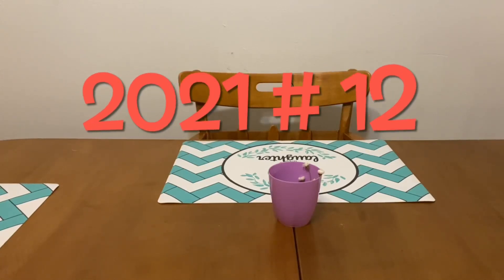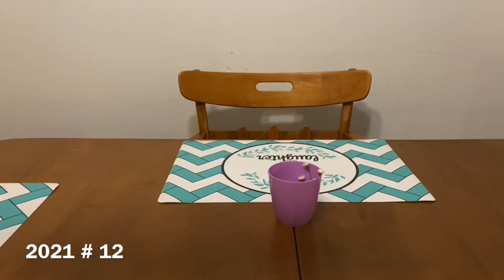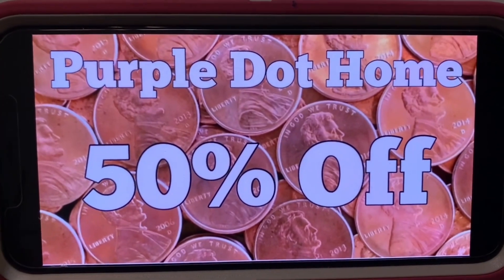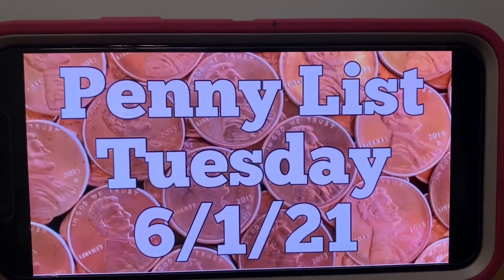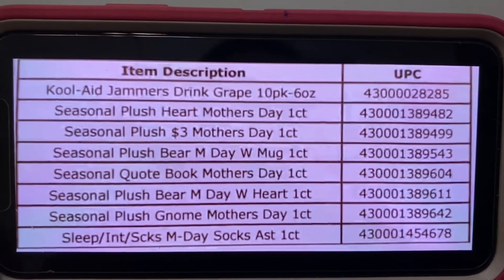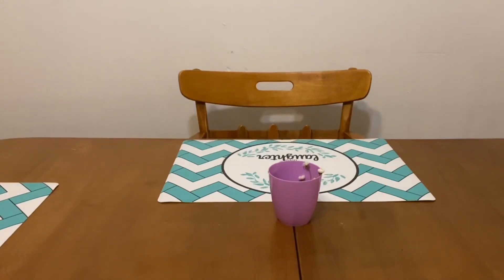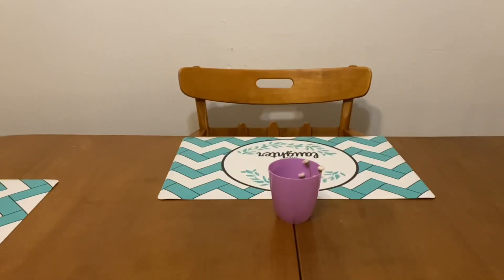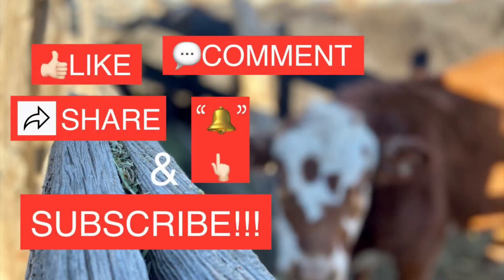2021#12🤑🤑Dollar General Penny List For Tuesday 6/1/21🤑🤑Must Watch👀